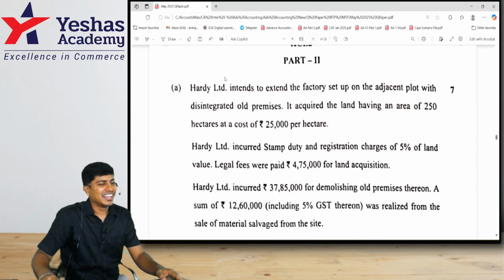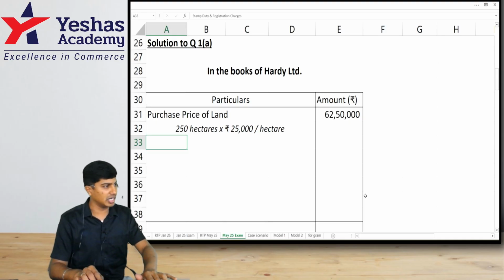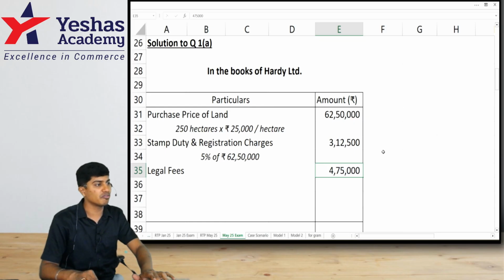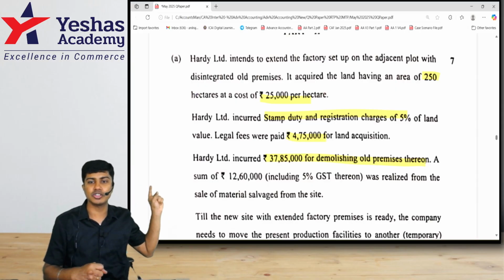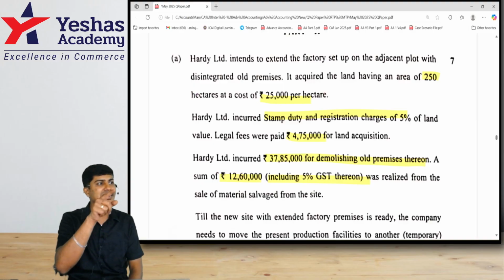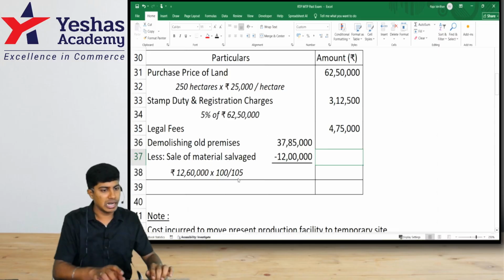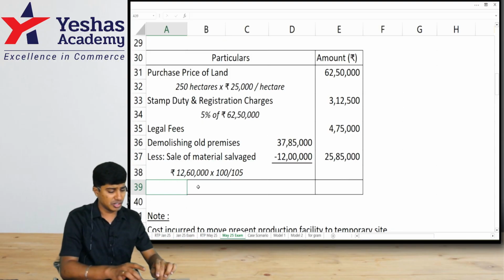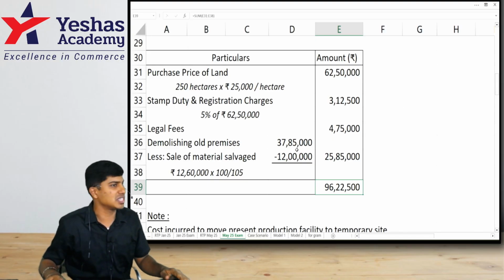Q1(a) AS 10 Property Plant & Equipment | CA Inter May 2025 Advanced Accounting Solutions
CA Inter Advanced Accounting May 2025 Solutions

Solution to Q1(a) on AS 10 Property Plant & Equipment